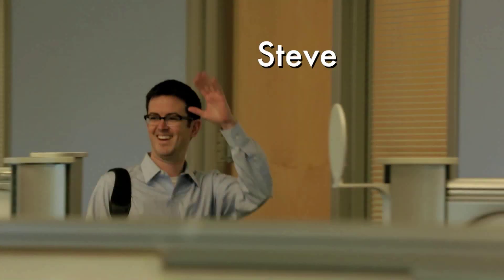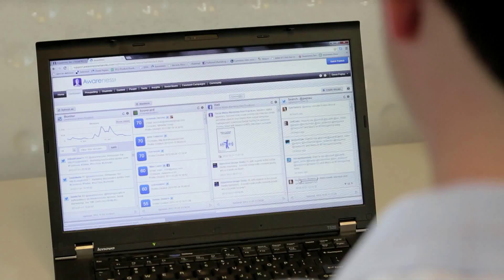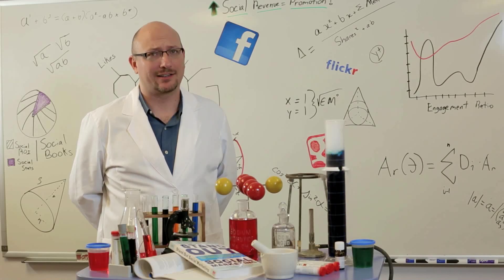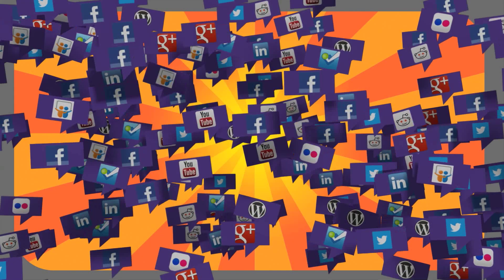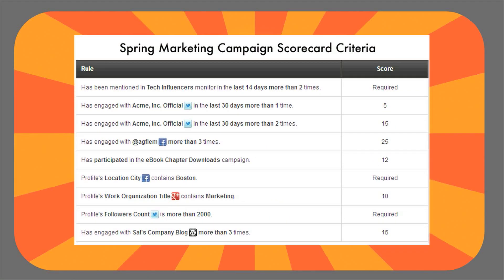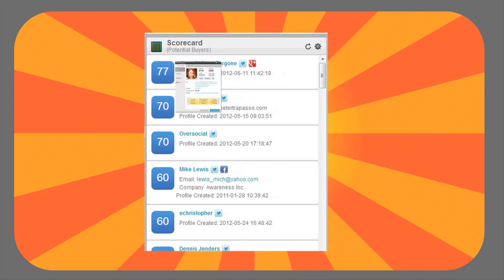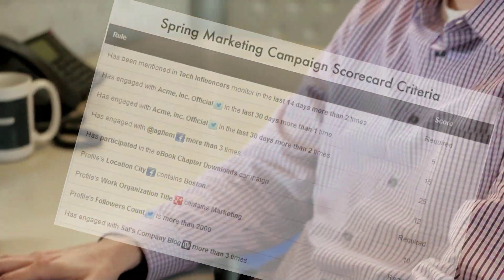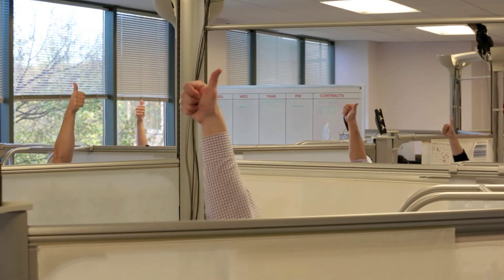CRM Idol 2012 Finalist: Awareness